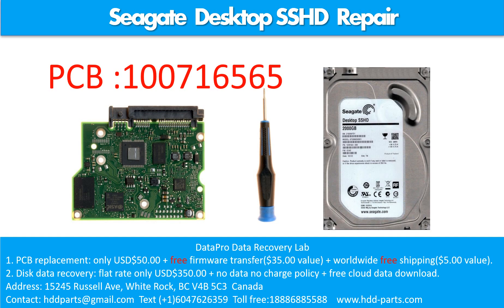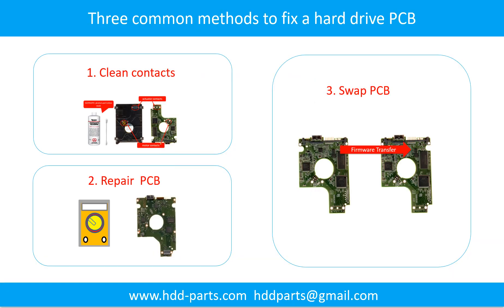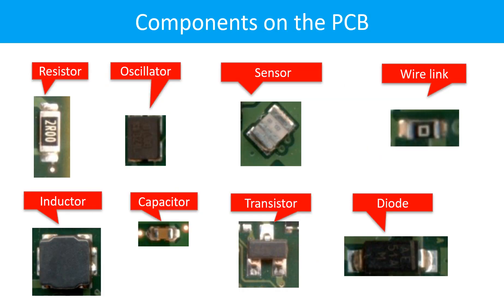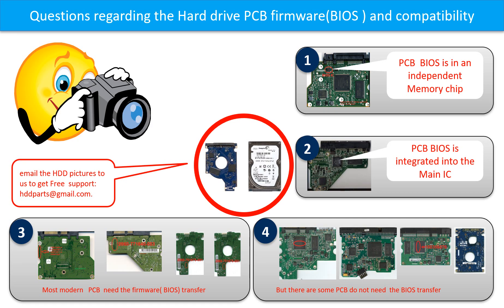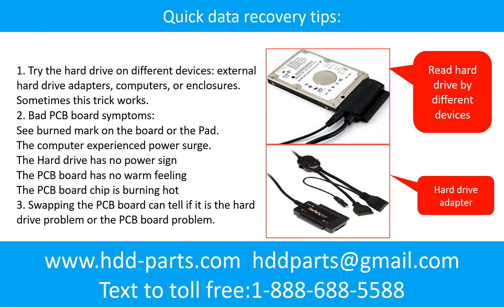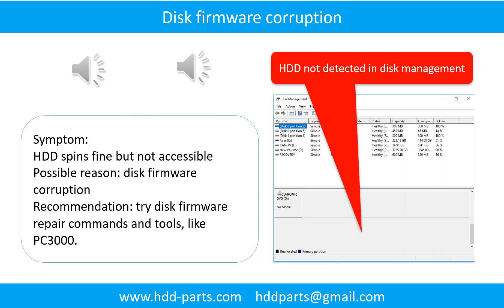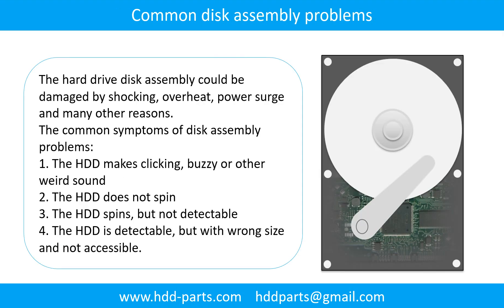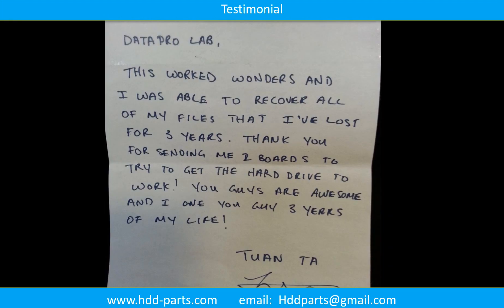Seagate SSHD clicking not working repair data recovery ST1000DX001 ST2000DX001 100716565 1CM162 02